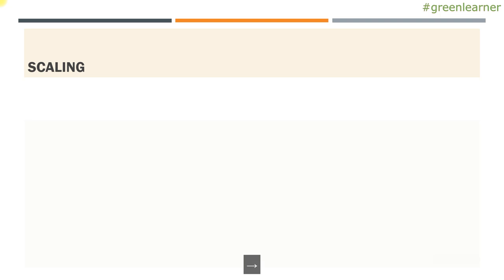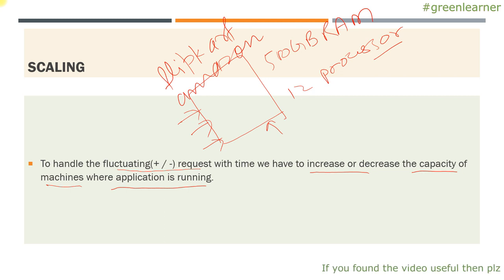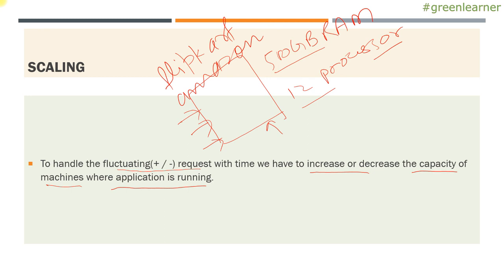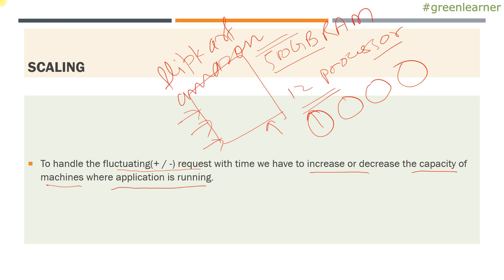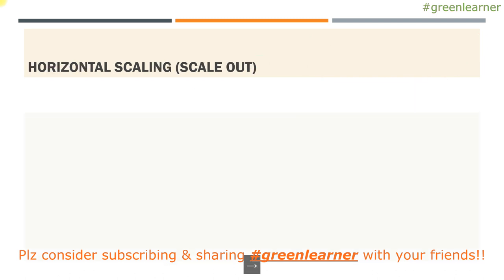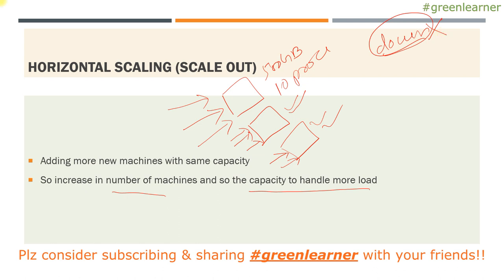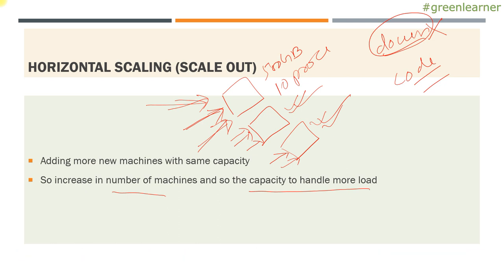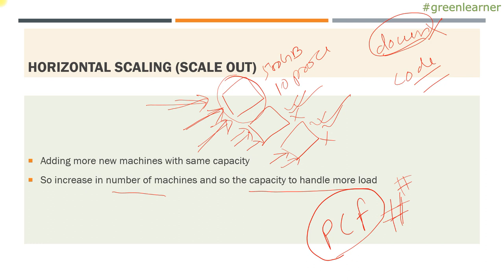Pivotal Cloud Foundry #7 || What is Scaling? || Scaling of Microservices || Green Learner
In this Pivotal Cloud Foundry(PCF) tutorial I have explained the details about the scaling of microservices/application.

1. What is Scaling?

2. Why do we need scaling?

3. Different types of scaling.

4. Horizontal vs Vertical scaling.

Cheers!!
Happy Coding!!